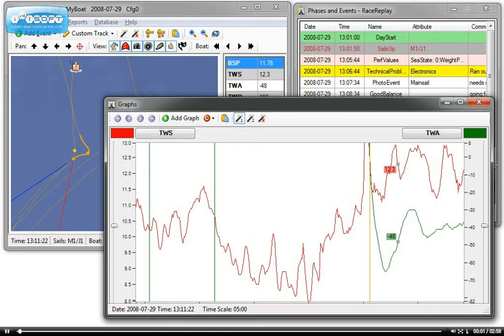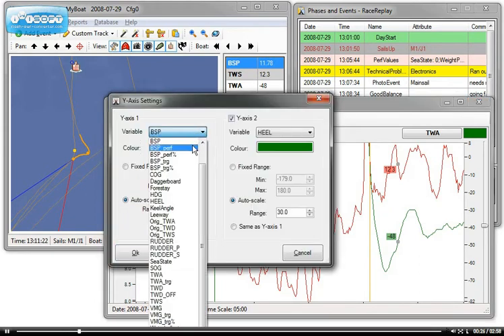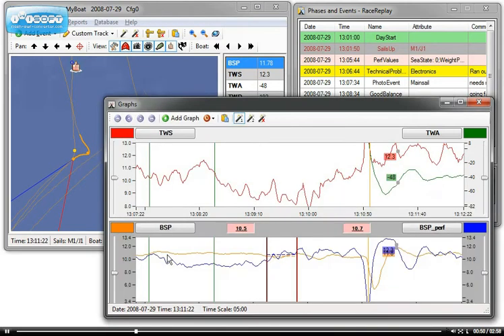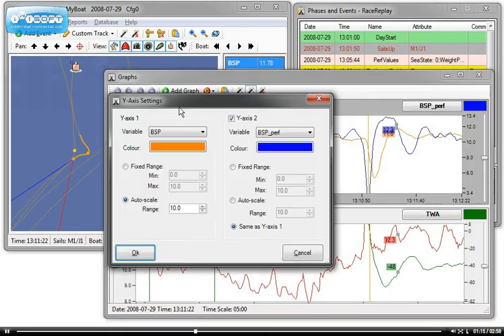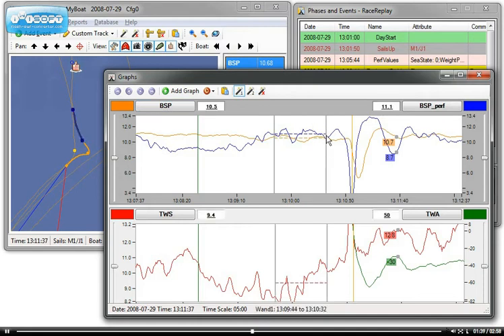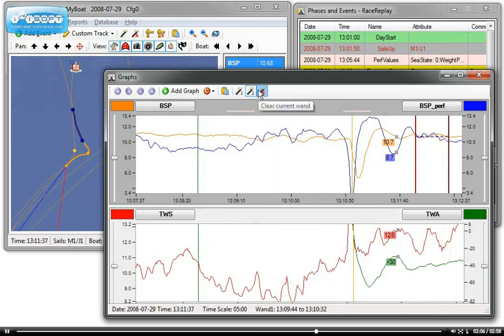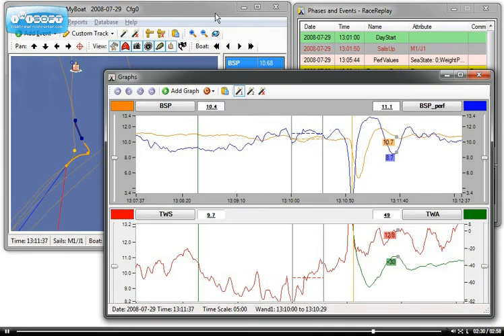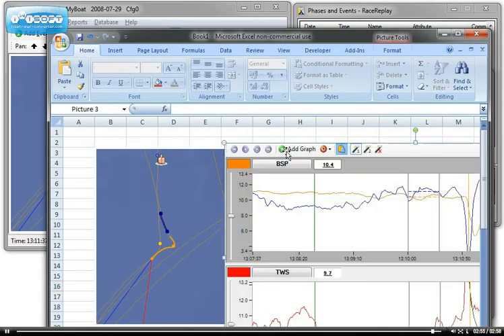RaceReplay Tutorial4: Graphs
Learn how to use the RaceReplay software, graphs.